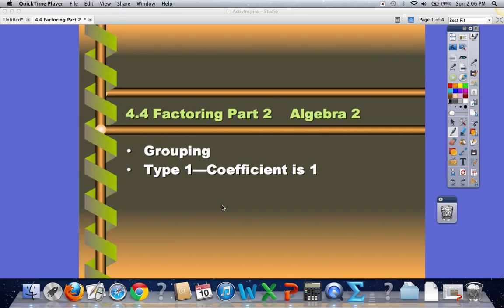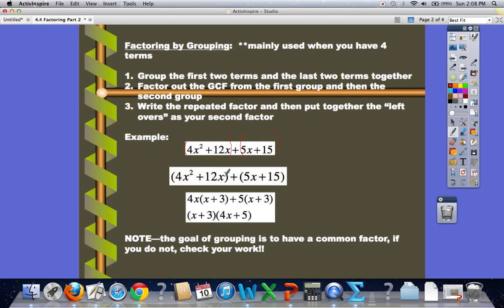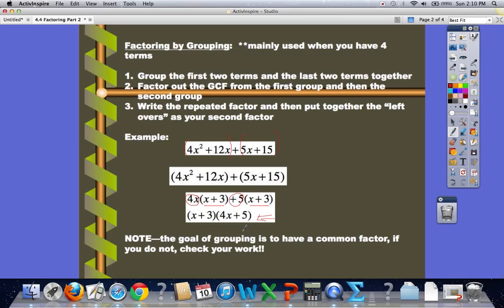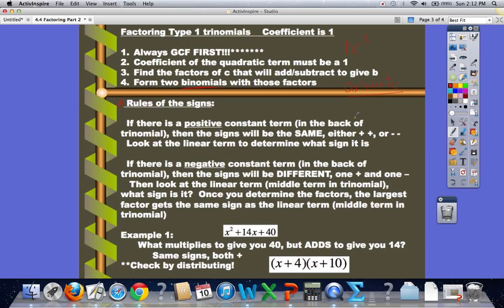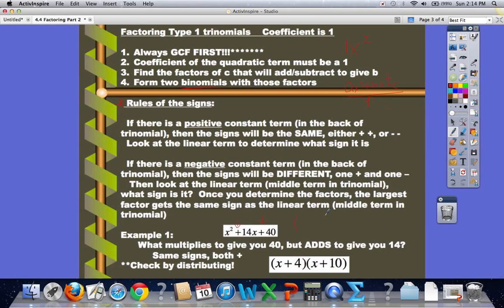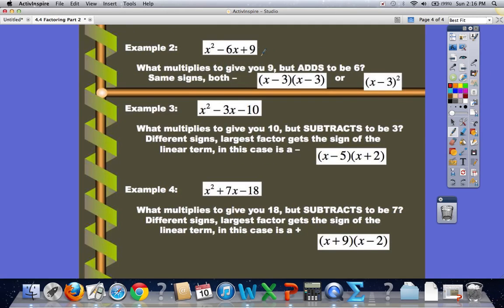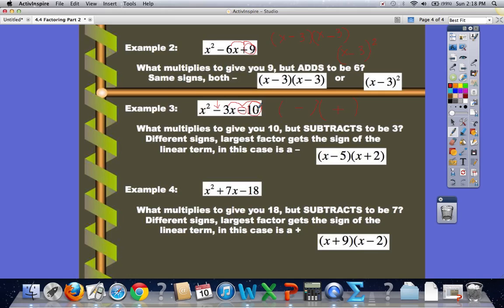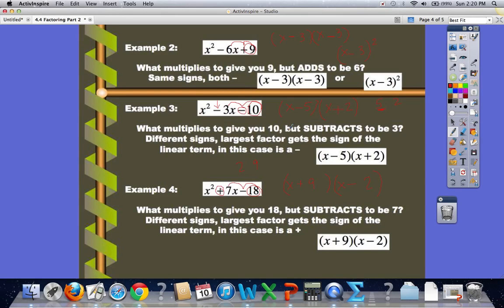4 4 Factoring Part 2 Algebra 2